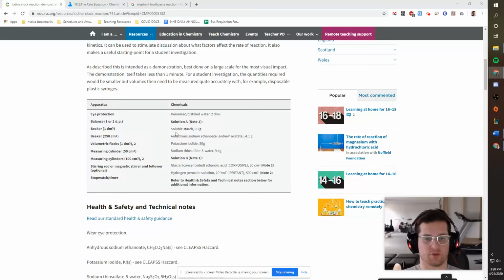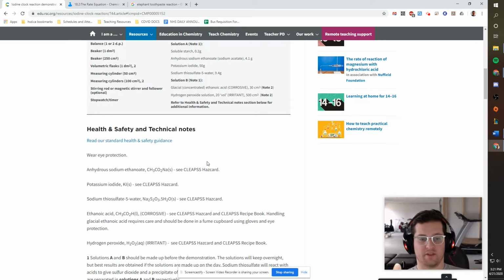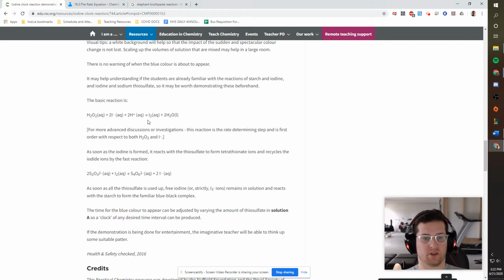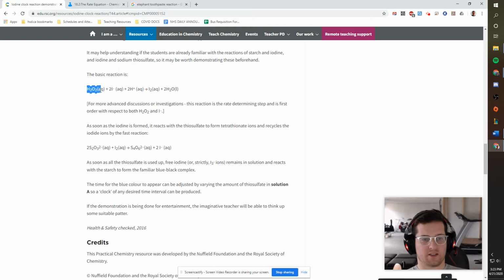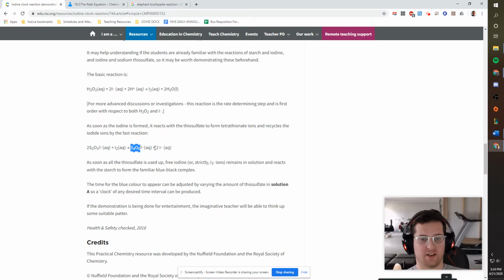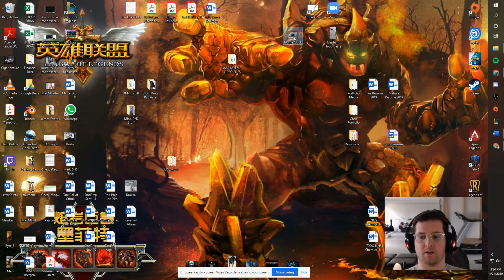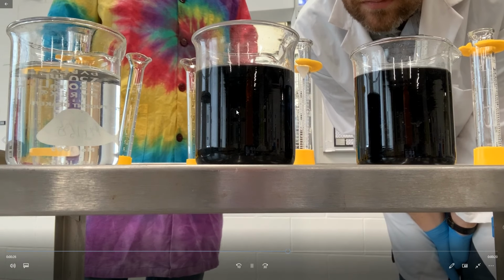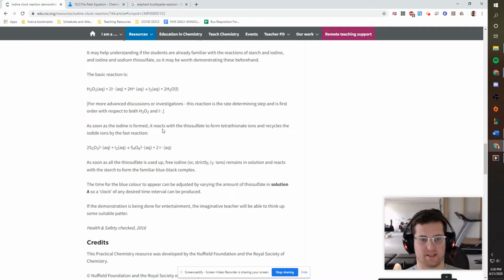Kinetics: Iodine Clock Reaction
In this demo we looked at the iodine clock reaction as both an excellent example of a rate determining step, and an example of how concentration changes rate of reaction. We walked through the steps in the reaction, then looked at a live demonstration using three different volumes (and hence concentrations) of hydrogen peroxide. Technically we could have timed it and calculated the rate and found the order with respect to H2O2, but that was not covered in this video.